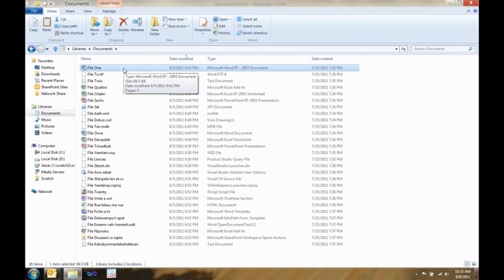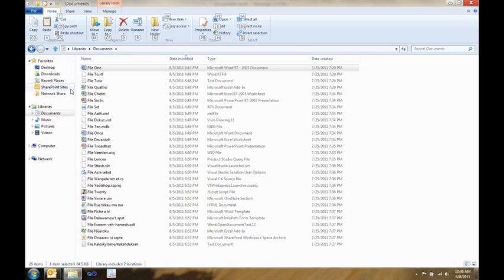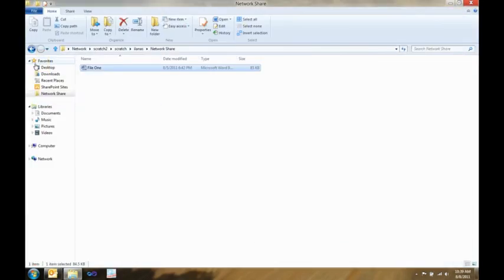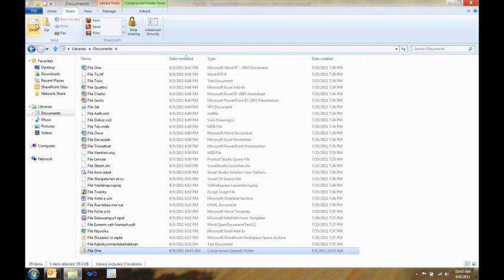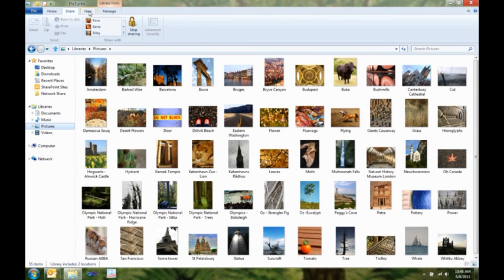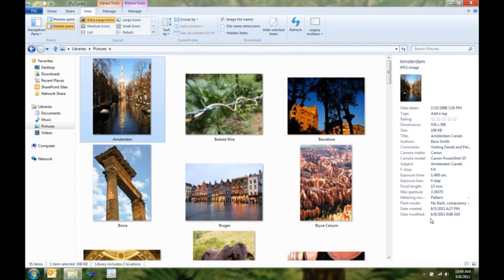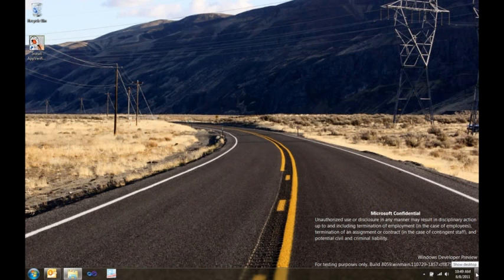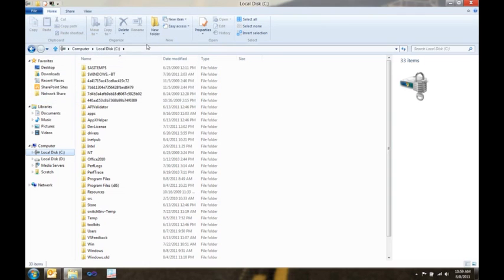Windows 8 Explorer Ribbon UI Demo